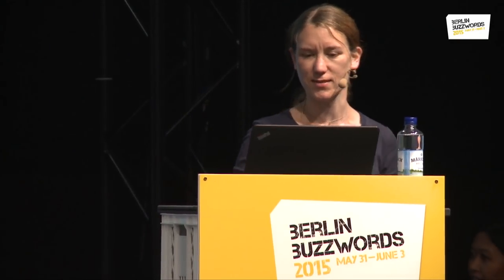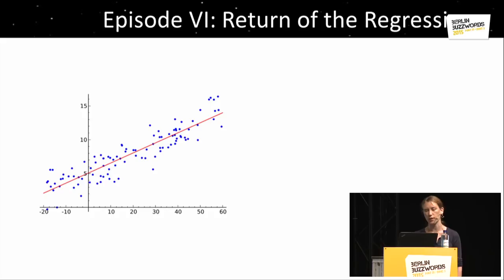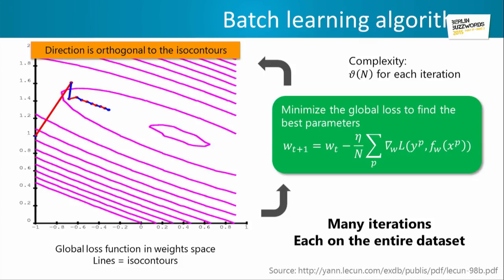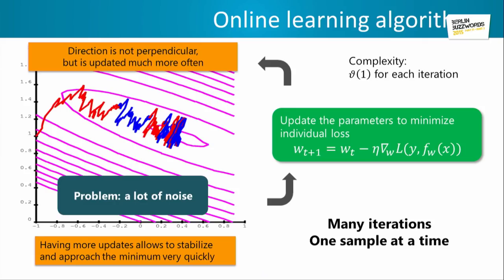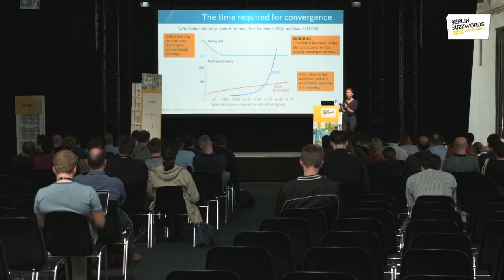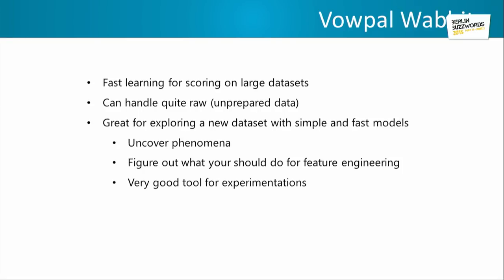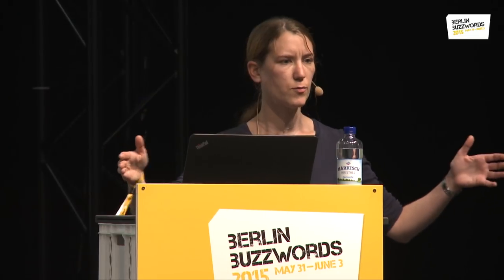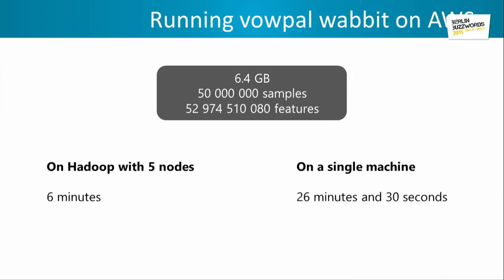Berlin Buzzwords 2015: Heloise Nonne - Online learning, Vowpal Wabbit and Hadoop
Online learning has recently caught a lot of attention, following some competitions, and especially after Criteo released 11GB for the training set of a Kaggle contest. Online learning allows to process massive data as the learner processes data in a sequential way using up a low amount of memory and limited CPU ressources. It is also particularly suited for handling time-evolving date.

Vowpal Wabbit has become quite popular: it is a handy, light and efficient command line tool allowing to do online learning on GB of data, even on a standard laptop with standard memory. After a brief reminder of the online learning principles, we present how to run Vowpal Wabbit on Hadoop in a distributed fashion.